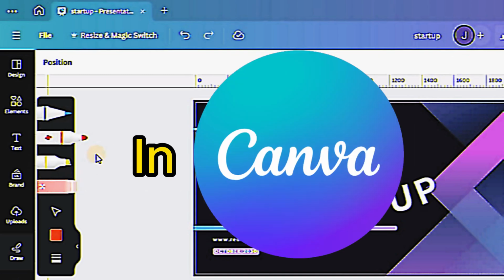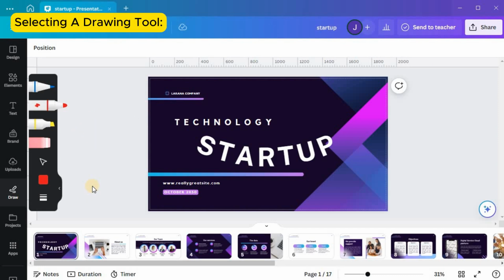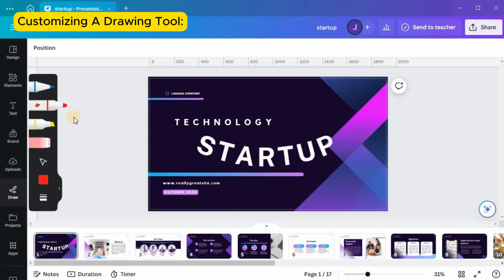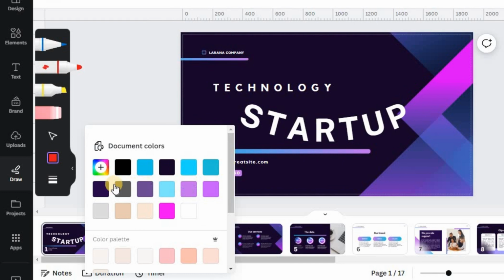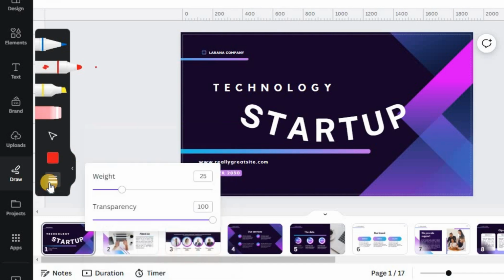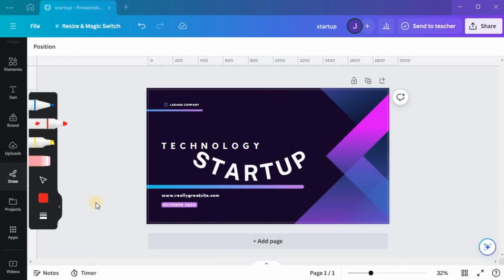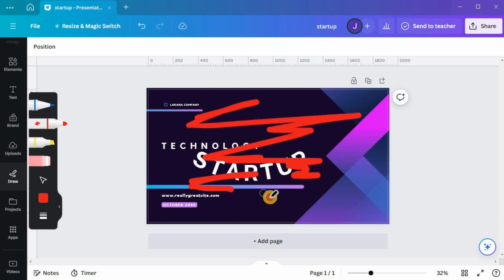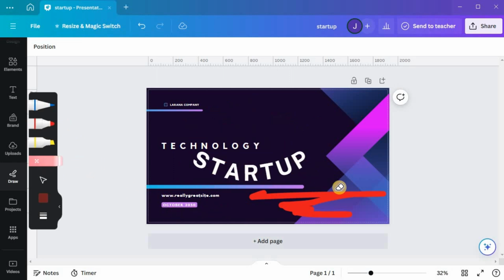Canva Secrets Revealed: Master the Art of Drawing in Simple Steps!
Time Stamp:
00:00 Intro
01:29 Accessing Draw Tools
11:15 Selecting A Drawing Tool
22:02 Customizing Drawing Tool
49:01 Drawing And Erasing
01:13:01 Applying Changes
01:24:06 Outro
Description:
In this Canva tutorial, you will learn how to use the draw feature to add hand-drawn elements to your designs. We'll walk you through accessing the draw tab, selecting drawing tools, customizing colors and thickness, and demonstrating how to draw and erase with ease. Enhance your designs with a personal touch using Canva's draw feature today!